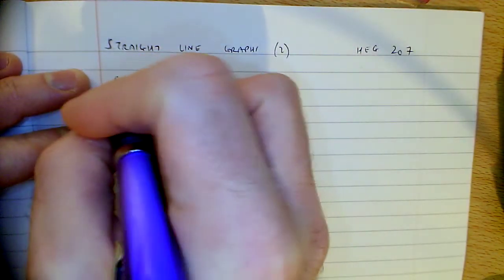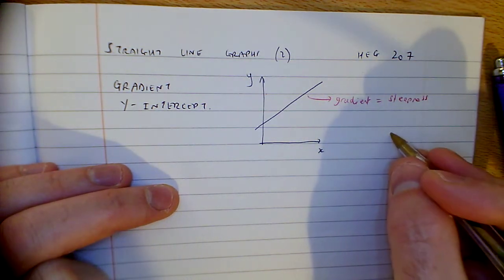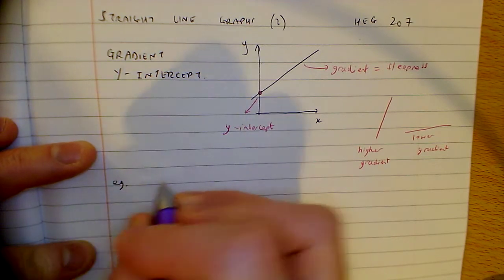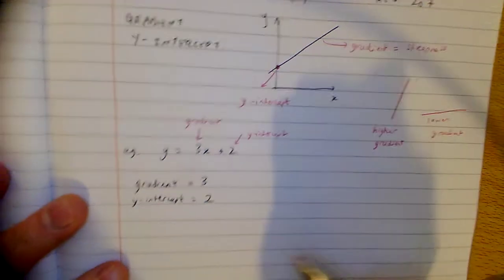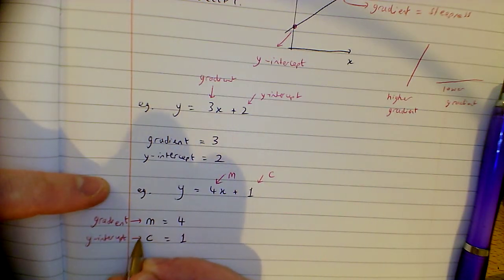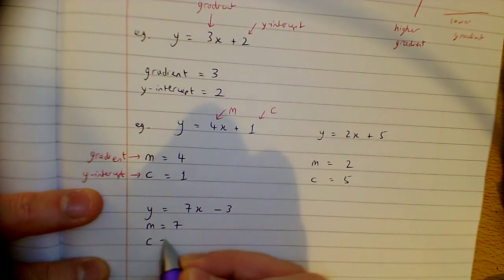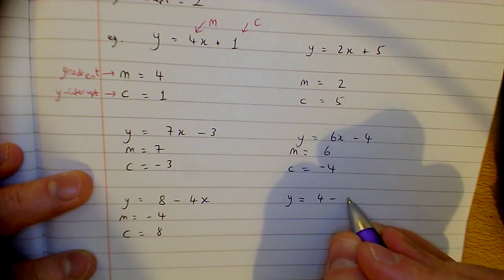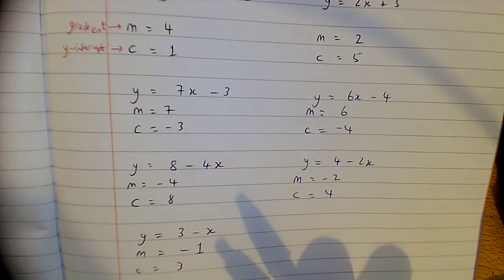linear graphs 2 heg 207